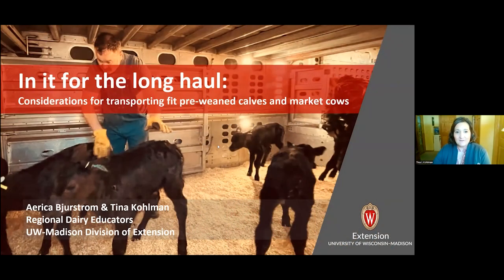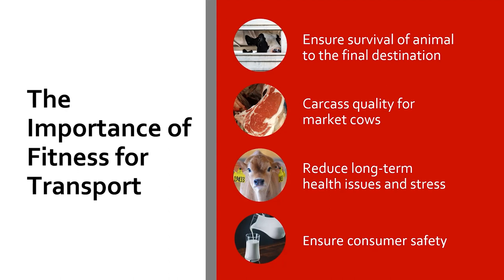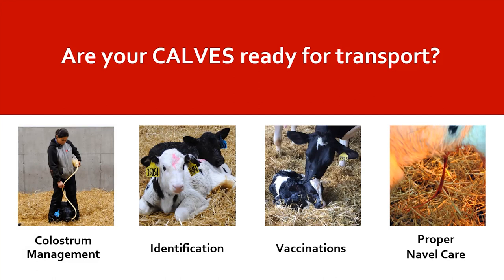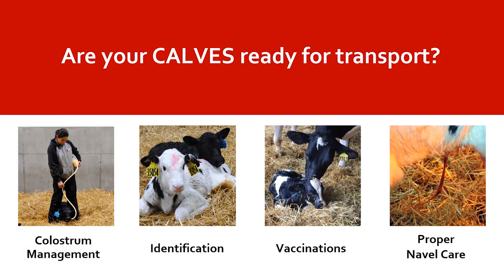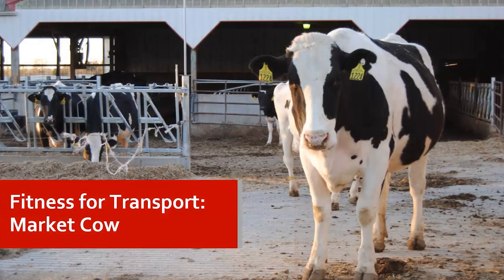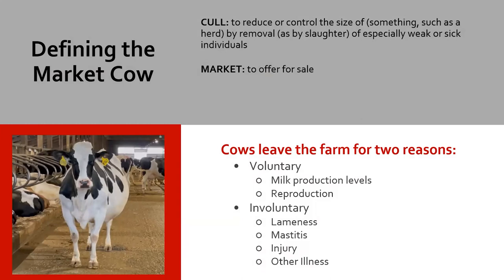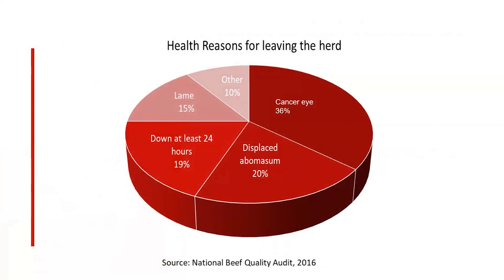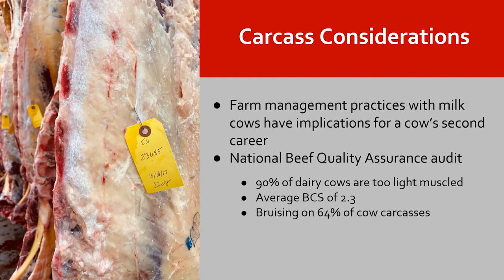In it for the long haul: Considerations for transporting fit pre-weaned calves and market cows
Transportation of any animal can be stressful, but perhaps more so for newborn calves and market cows. In this UW-Madison Extension Badger Dairy Insight webinar, Regional Dairy Educators Aerica Bjurstrom and Tina Kohlman discuss the importance of fitness for transport in pre-weaned calves and market cows and best management practices can help reduce stress and improve animal welfare for those animals which go on the long haul.